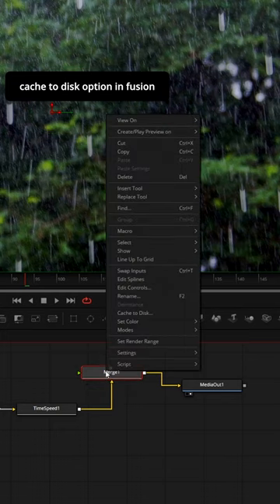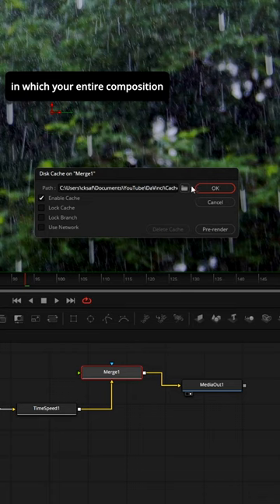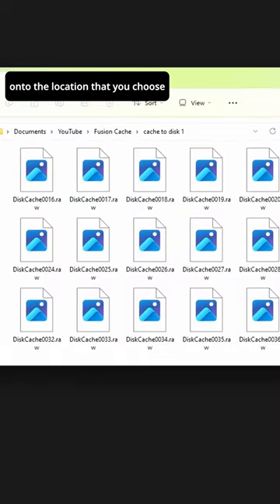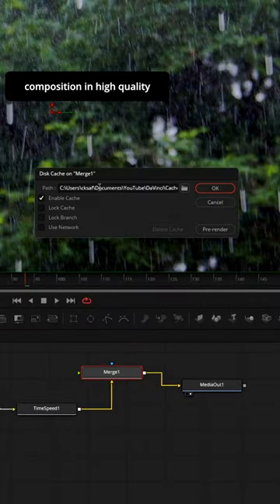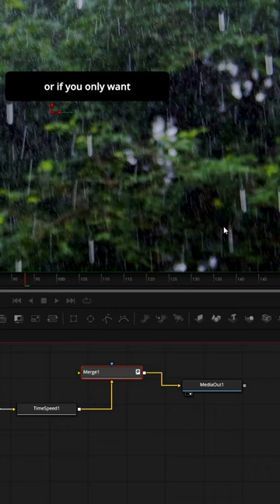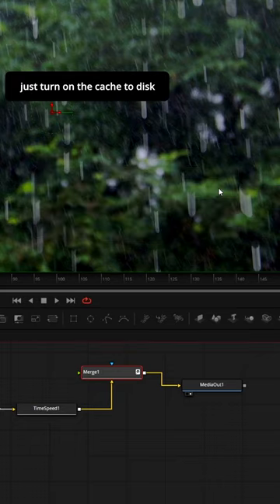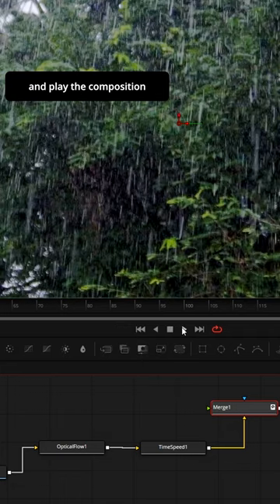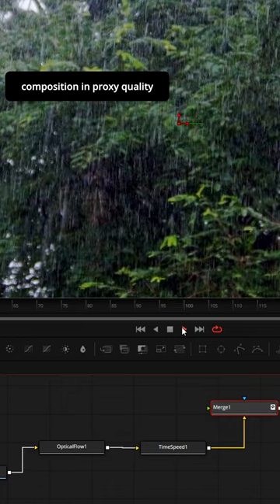Cache to Disk option in Fusion. DaVinci Resolve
- Video looking at the Cache to Disk option for Fusion nodes in DaVinci Resolve.